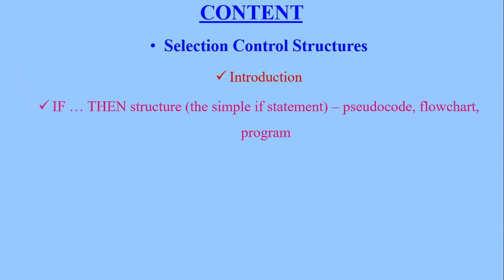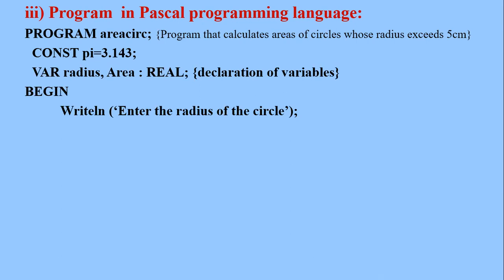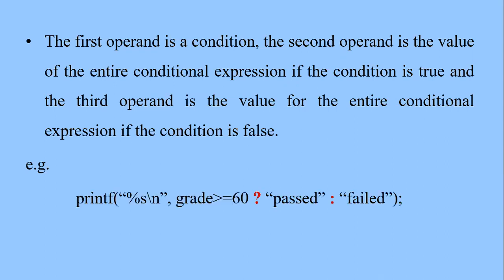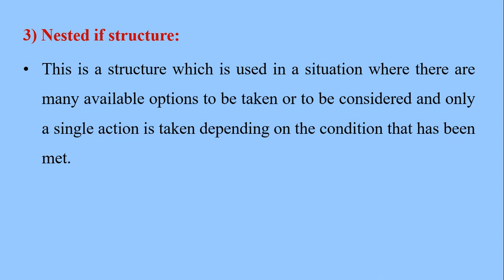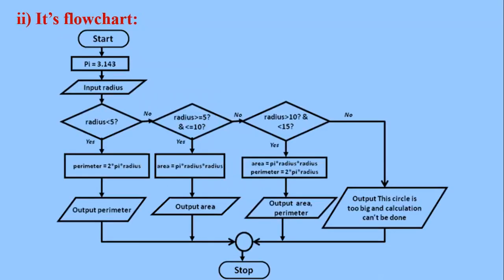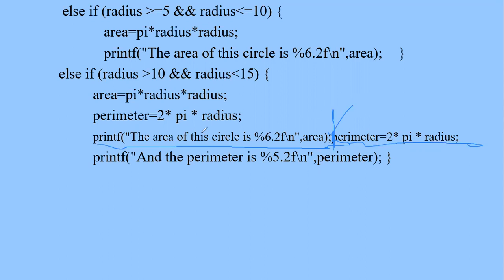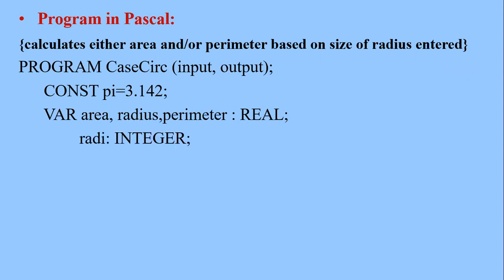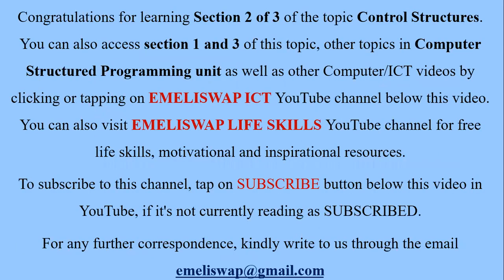Computer Structured Programming In C and Pascal (Part 16 of 37) | Selection control Structures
This video is Part 16 of a 37-Part series of tutorials for Computer Structured Programming (SP) in C and Pascal programming languages. It is section 2 of 3 in Programming Control Structures topic which runs from Part 15 to 17 in the series of tutorials posted in EMELISWAP ICT (@emeliswapict) YouTube channel. It explains the meaning of selection control structure and describes various selective control structures in C and Pascal using pseudocodes, flowcharts and sample programs in C and Pascal. It describes the following selection control structures in Pascal and in C: IF … THEN structure (the simple if statement), IF … THEN … ELSE structure (the if…else statement), Nested IF (nested if…else structures), and CASE structure (switch statement). The sequence and iterative control structures are covered in Part 15 and Part 17 in the series of tutorials for Computer structured programming as posted in the channel.